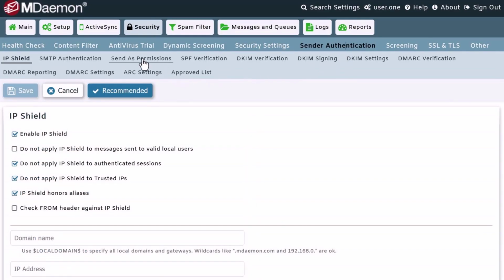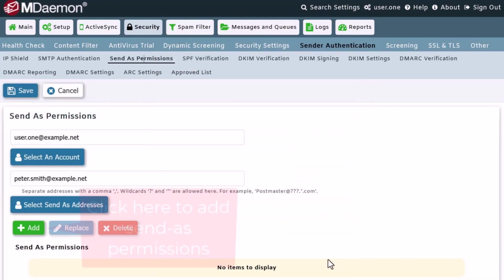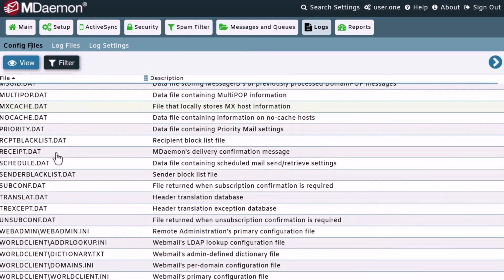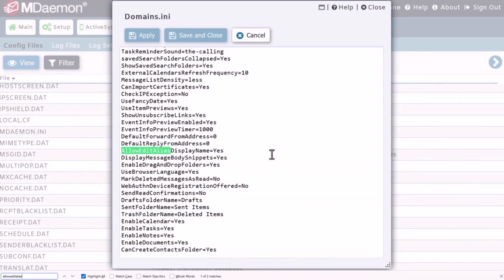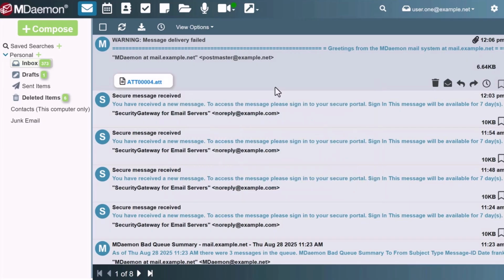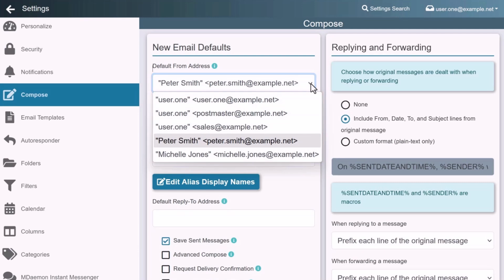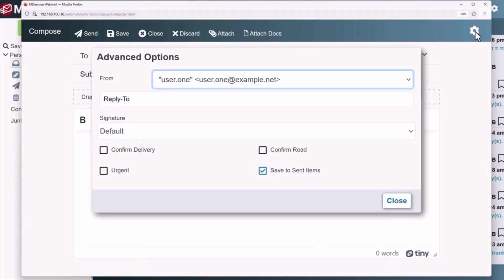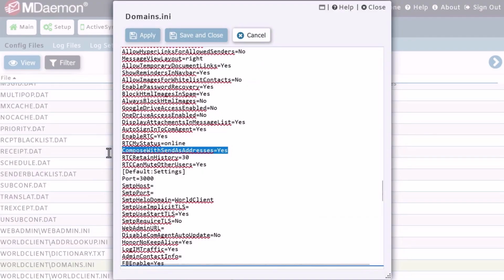How to Configure Send-as Permissions in MDaemon Email Server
Beginning with MD 25.5, administrators can configure Send As permissions for users, to allow them to send email from another MDaemon account.
MDaemon Administrator steps:
- How to configure Send-as permissions in MDaemon Remote Administration
- How to allow users to change the display name for each address in the Pro theme in MDaemon Webmail
End-user steps:
- How end user can change the Send-as display name if given permission
- How to send as another user in MDaemon Webmail
- Send-as addresses can be selected as possible From addresses when composing a message in MDaemon webmail
- How to disable Send-as for all users

MDaemon Email Server is a trusted alternative to Microsoft Exchange Server, Microsoft 365, G-Suite, and other email platforms. to learn more.